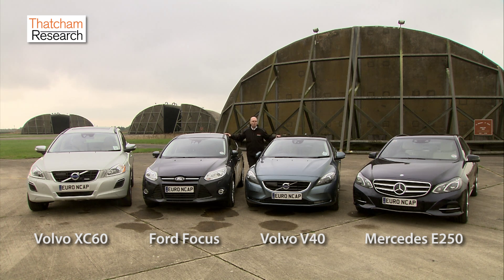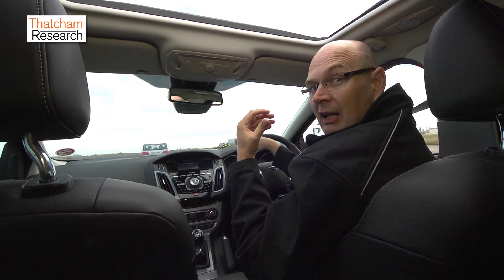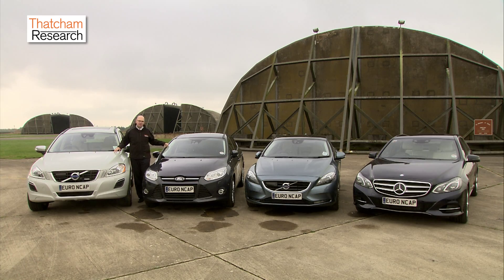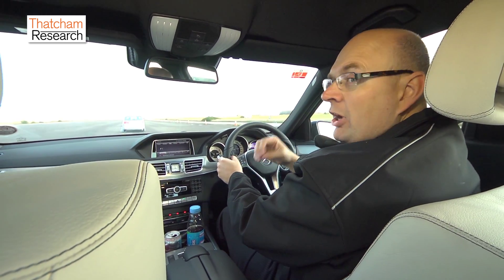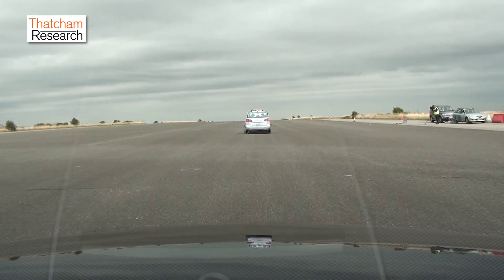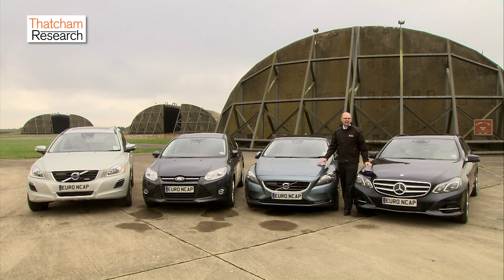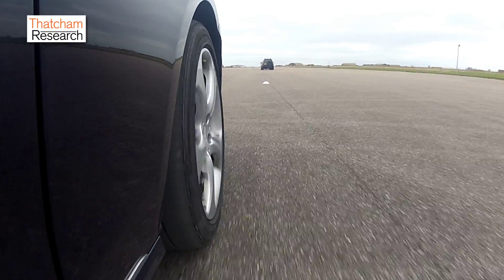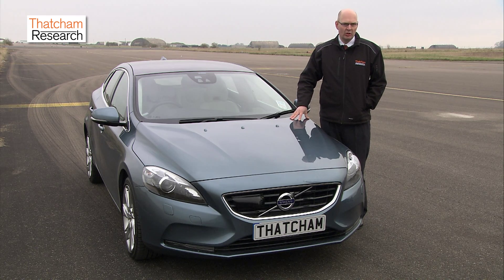Stop The Crash : Autonomous Emergency Braking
Autonomous Emergency Braking or AEB is a safety technology which monitors the traffic conditions ahead and automatically brakes the car if the driver fails to respond to an emergency situation. AEB is probably one of the most significant recent developments in vehicle safety since the advent of the seat belt or the airbag.

Thatcham Research are recognised as a centre of excellence for vehicle safety and in particular our work on the testing of AEB and other advanced Driver Assist Systems on behalf of the UK insurance industry.